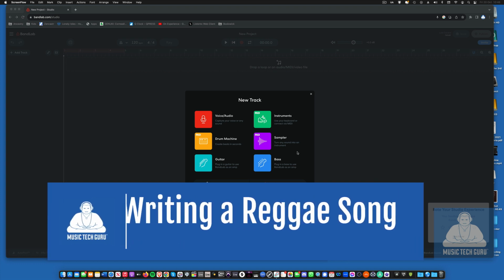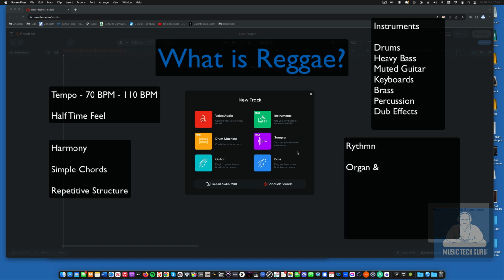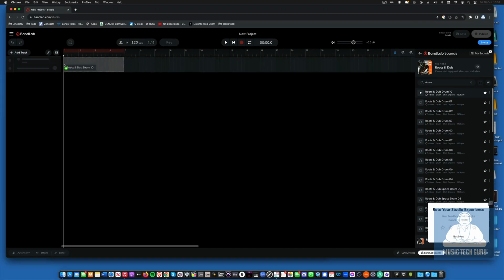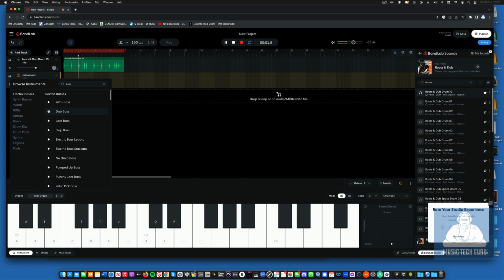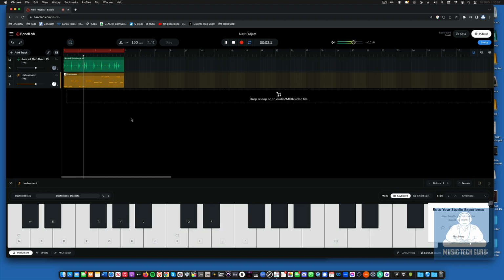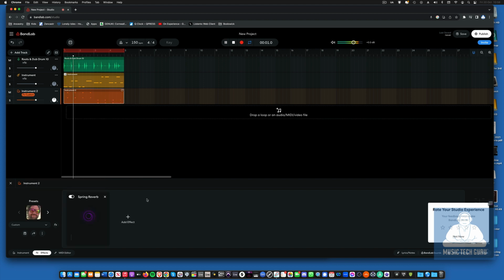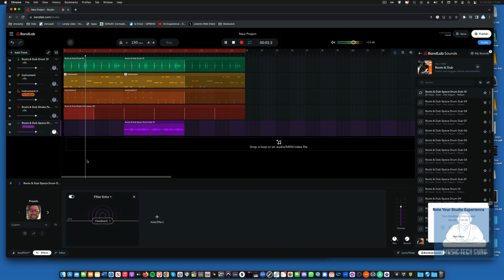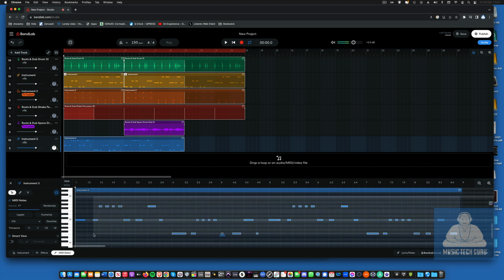Reggae Music Production in BandLab – GCSE Music Coursework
🎛️ How to Write & Produce a Reggae Track in BandLab – GCSE Music Coursework Guide 🎶

In this tutorial, I break down the key characteristics of Reggae and show you how to create a simple Reggae track using BandLab, a free online DAW. Perfect for GCSE Music coursework or anyone looking to make Reggae beats!

✅ What You'll Learn:
🎧 0:00 Intro – Overview of Reggae & BandLab
🔥 0:26 What is Reggae? – Key features & stylistic elements
🥁 2:00 Using Loops for the Drum Beat – Setting the groove
🎸 3:45 Adding the Bassline – The backbone of Reggae
🎹 5:37 Adding the Keyboards – Skank rhythm & organ stabs
🎛️ 6:45 Reverb Effect – Space & depth in the mix
🥁 7:15 More Loops for Percussion – Adding groove & texture
🔊 8:10 Delay Effect – Classic Reggae dub sounds
🎸 8:33 Adding Muted Guitar – The signature skank pattern
🎤 10:46 Choosing Vocal Samples – Completing the track
🎼 12:18 Finishing Up – Final tweaks & mix balance

💡 Want More BandLab Tutorials?
👉 Visit musictechguru.com for full guides, coursework help & free resources!